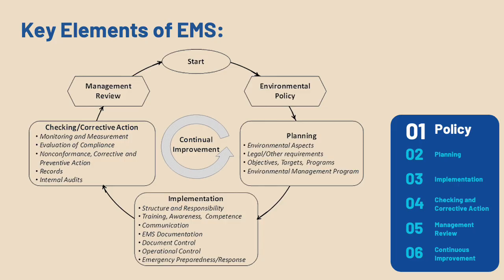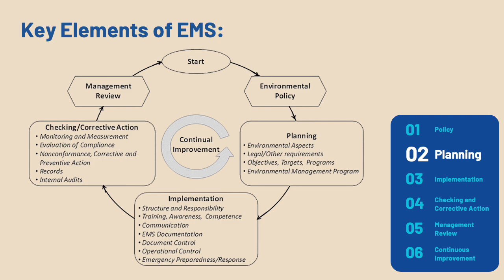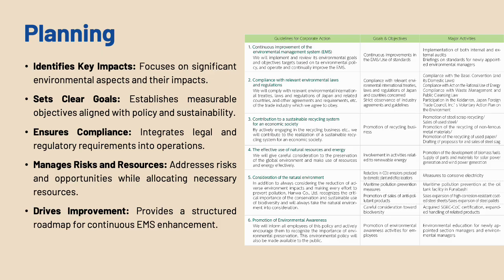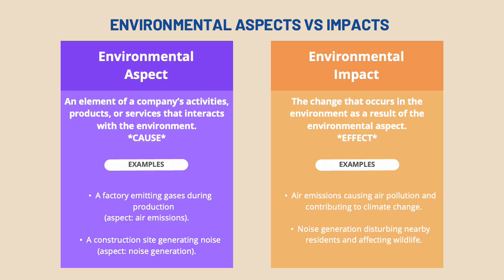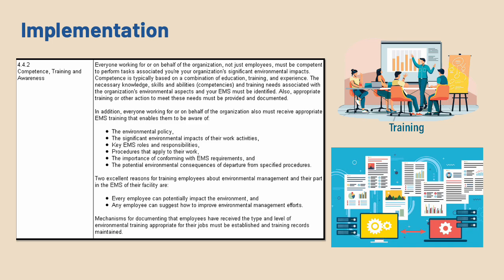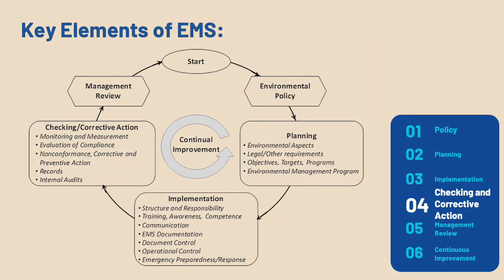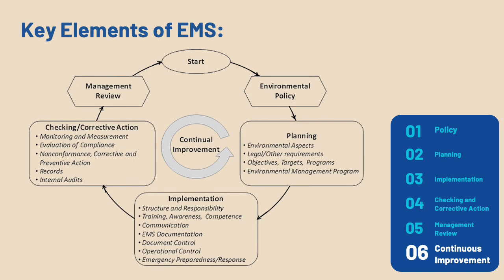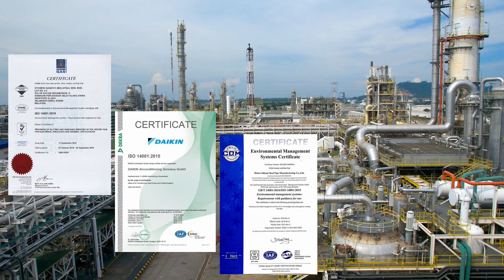EMS 2 Implementation Recorded